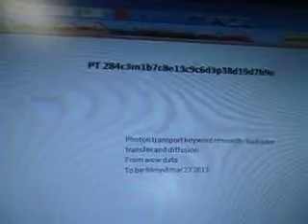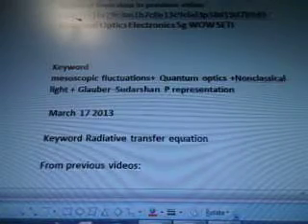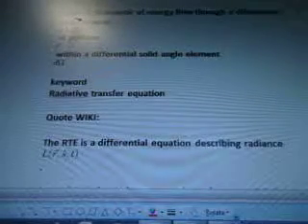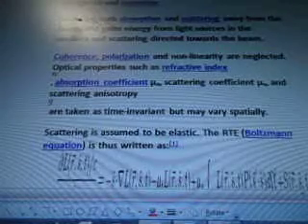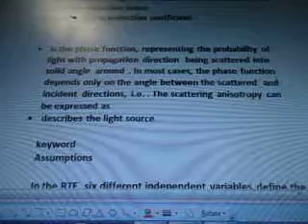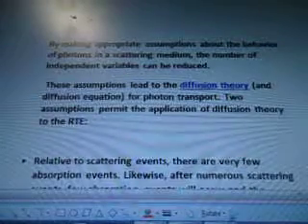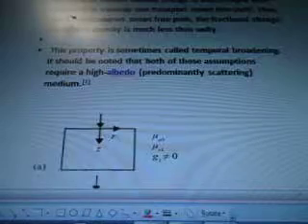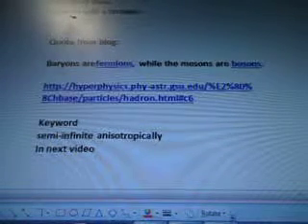Line 22f1fa19c3m1b7c8e13c9c6d3p38d19d7b9e Radiative Transfer Diffusion 5g WOW SETI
5g force ufo engine acceleration plasma formulas

part 284c3m1b7c8e13c9c6d3p38d19d7b9e  100 videos there are more videos after this one i'll post all then update the #.

11/111/1/1/14=0.0071
Google 0.0071
Google 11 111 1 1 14
Photon transport keyword research - Radiative transfer and diffusion
From wow data

Keyword ideas
 radiative energy +
Bilinear form + fermi line + Fermi Edge Singularity

Google keywords from data
Fermi Edge Singularities in the Mesoscopic X-Ray Edge Problem + mesoscopic fluctuations

Keyword from data in previous video:
Line 22f1fa19c3m1b7c8e13c9c6d3p38d19d7b9d9 Quantum Optics Electronics 5g WOW SETI

Keyword Radiative transfer equation

From previous videos:

Line 22f1fa19c3m1b7c8e13c9c6d3p38d19d7b9d14c
Wigner Functions 3 Signals 5g WOW SETI

My thoughts:

Pencil beam has come up in previous formulas in line 22's data.

Cross ref this video with pencil, laser beams. Lines 1 to 27 in wow data.

 semi-infinite anisotropically

Keyword idea:
how to split a fermion